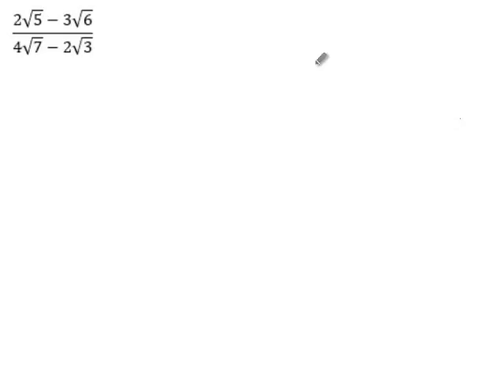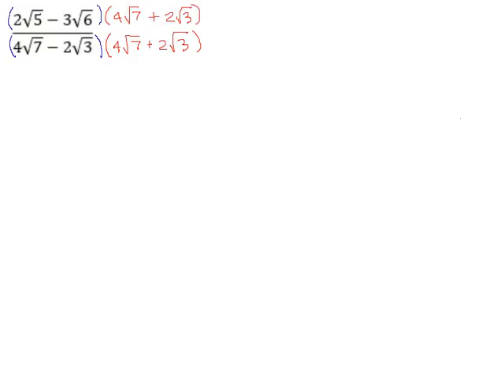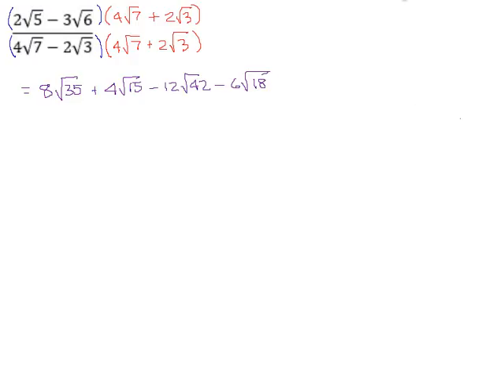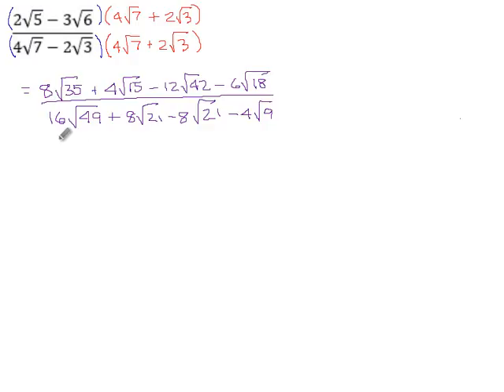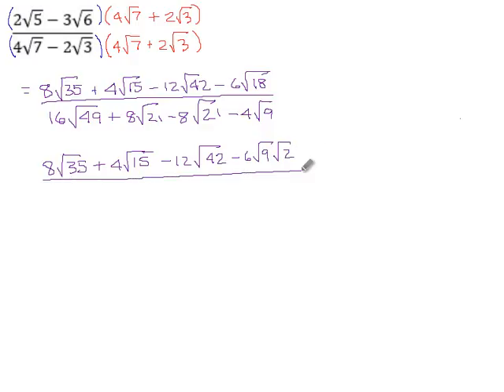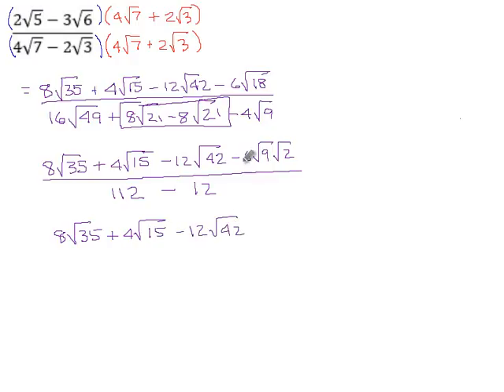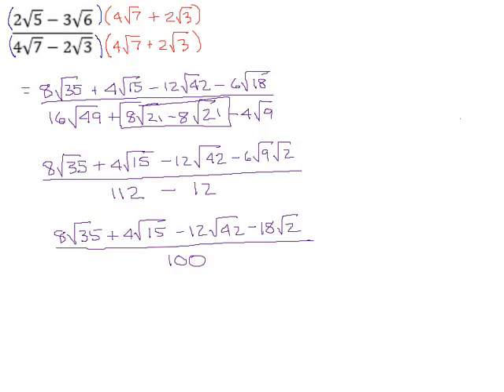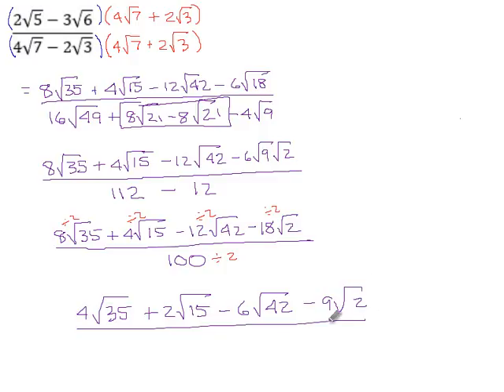1.11.1 Inequalities Practice - Problem 4